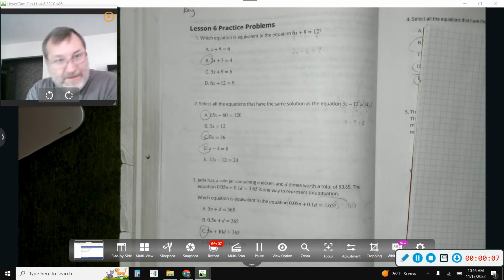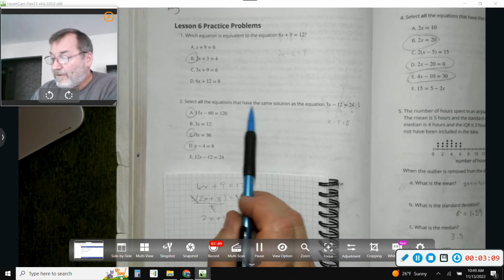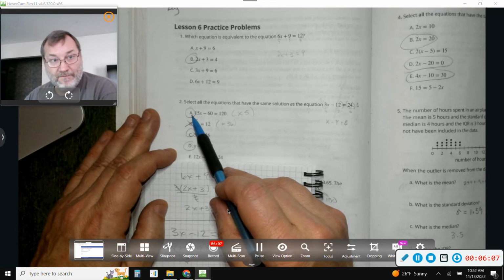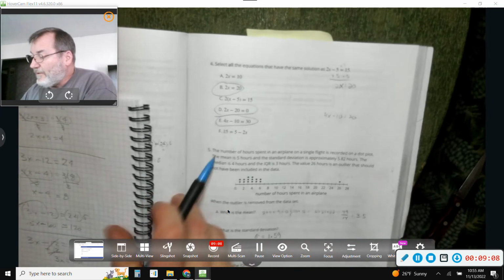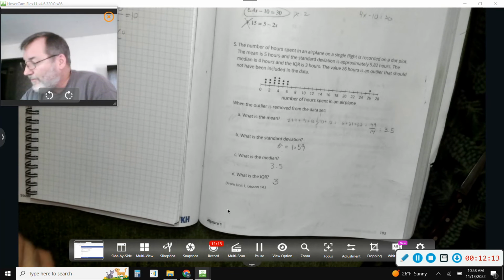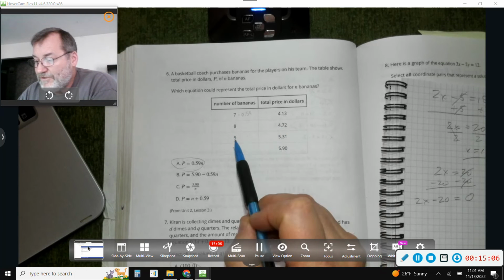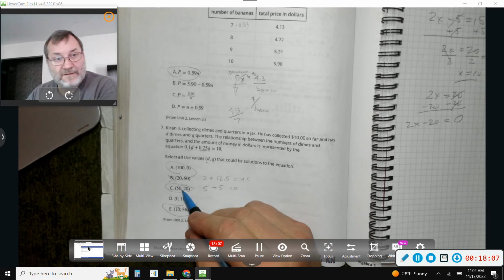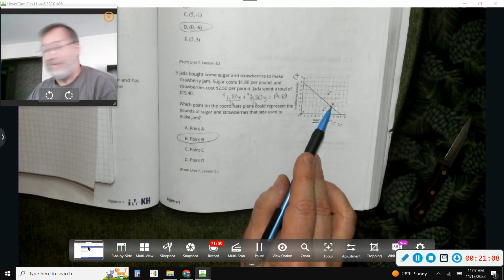Unit #2, Lesson #6 Practice Problems